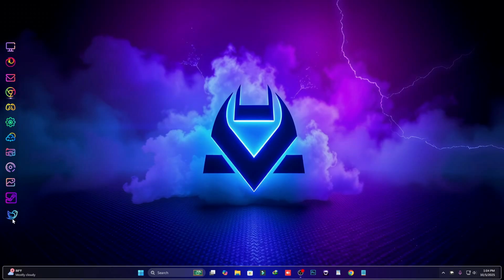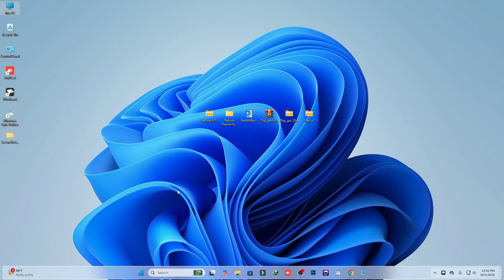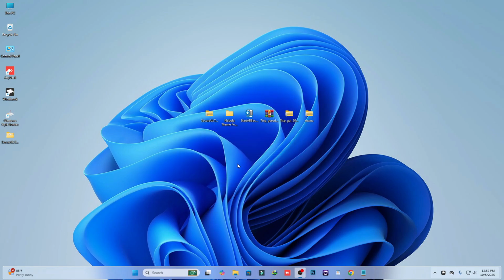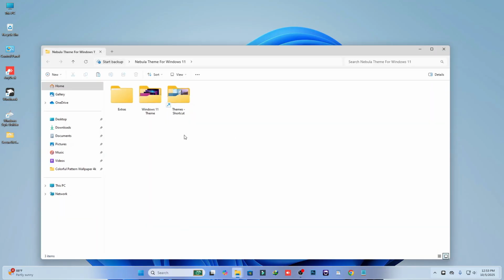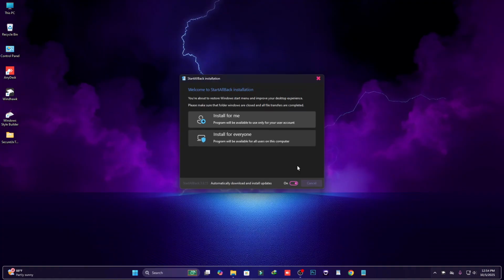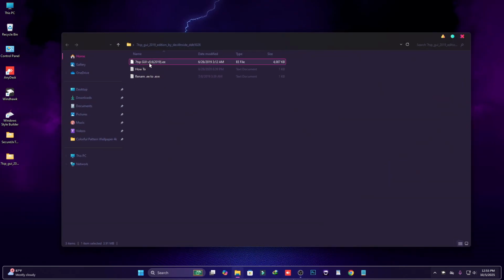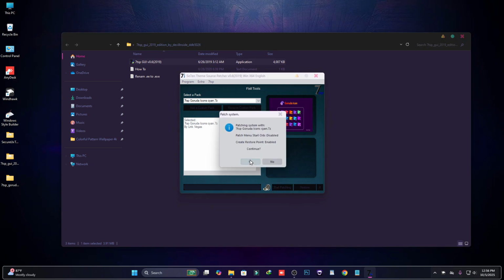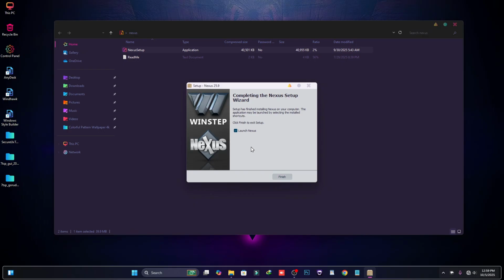The Best Windows 11 Theme Ever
🔥 The Best Windows 11 Theme Ever – Make Your Desktop Look AMAZING!

Ready to take your Windows 11 experience to the next level? In this video, I’ll show you the ultimate Windows 11 theme that transforms your desktop into a sleek, modern, and incredibly functional workspace. Whether you're into productivity, minimalism, or aesthetic custom setups — this theme has it all!

Download Link - Check Comment Section

✨ What’s Inside:

Full theme walkthrough

How to install the theme (step-by-step)

Best customization tools & widgets

Performance tips to keep things running smooth

💻 Works with both laptops and desktops
🎨 Designed for beauty and functionality
🛠️ No bloat — just clean, elegant design

👉 Download links, tools & resources are in the description below!